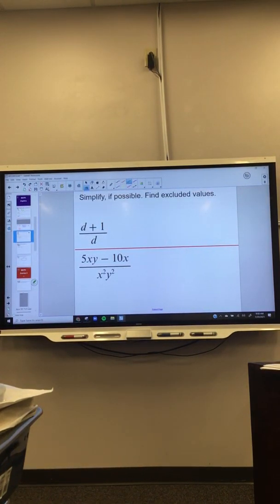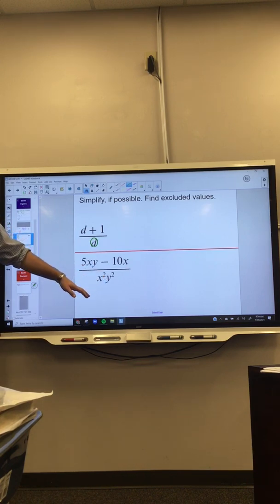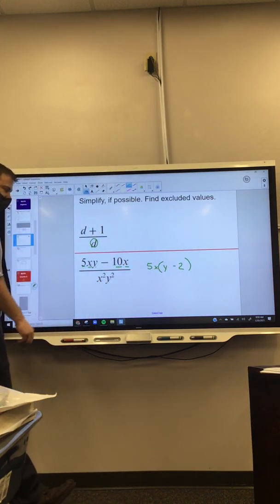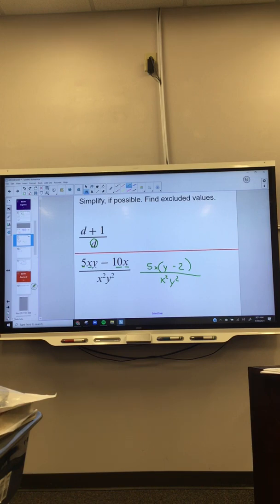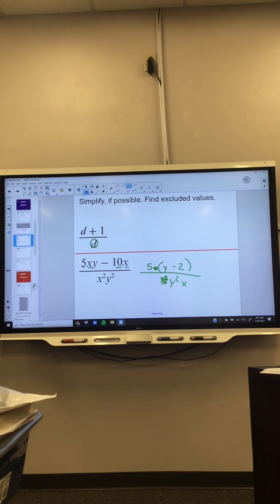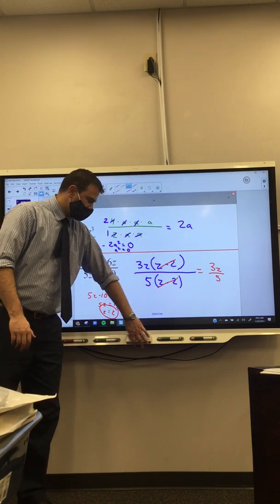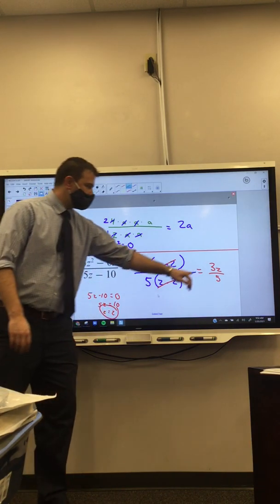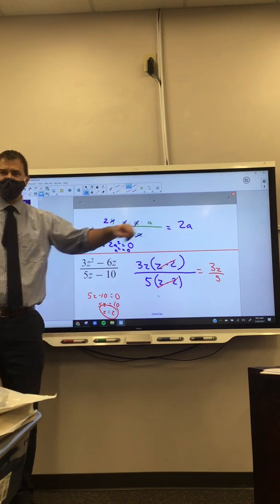Lesson 51 part 2